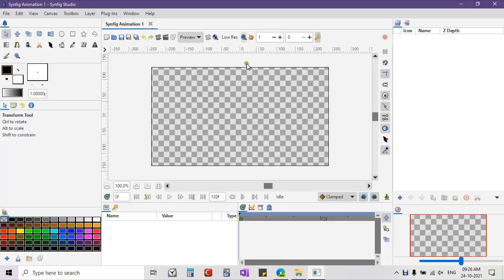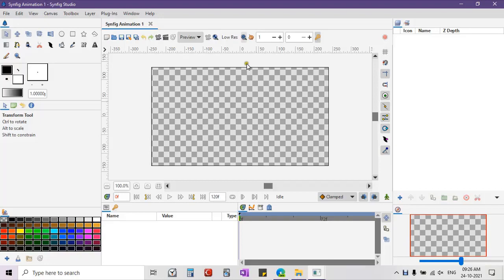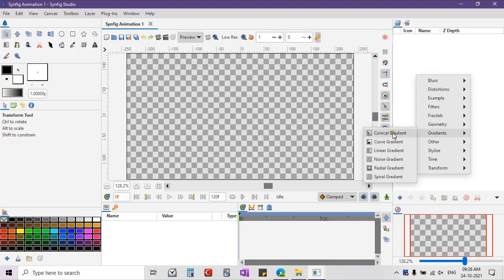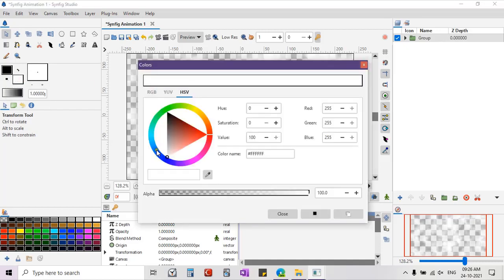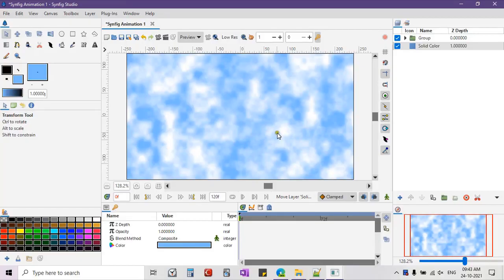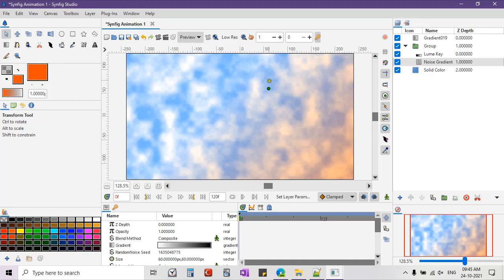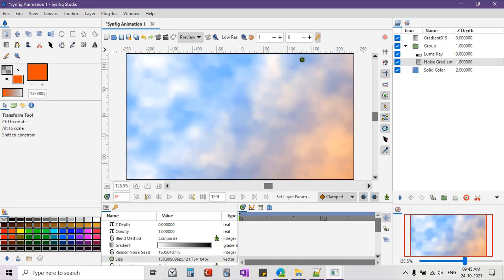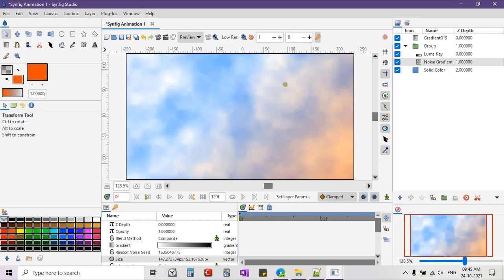Realistic Sky | Synfig Animation Tutorial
synfig animation synfiganimationtutorial This tutorial teaches you how to create a realistic sky for your animation in synfig in 3 easy steps.

Synfig is a free and open source animation software.